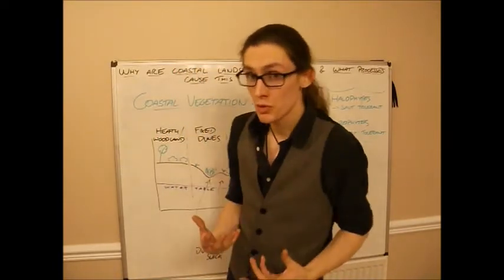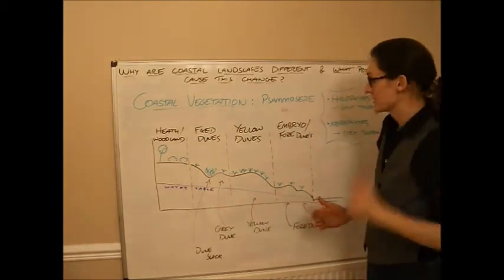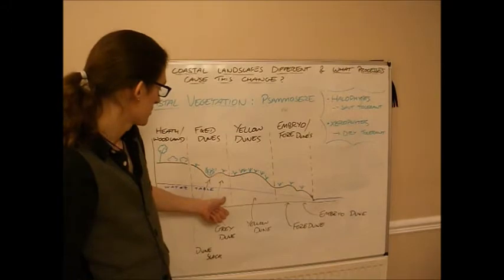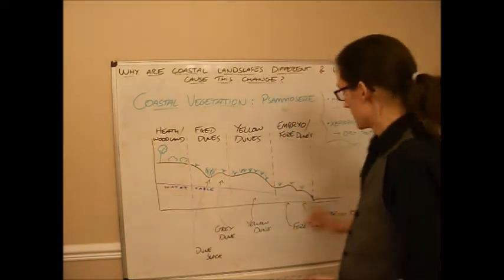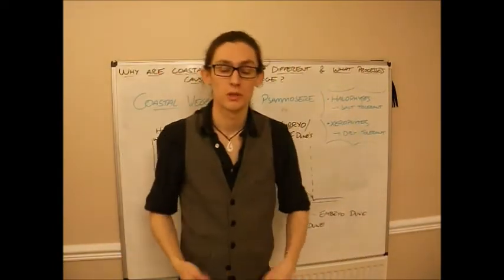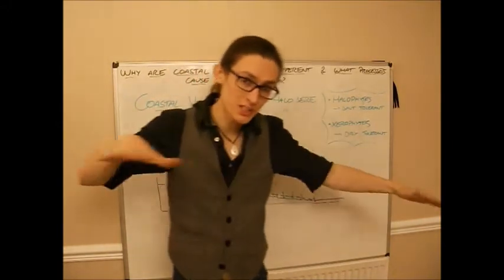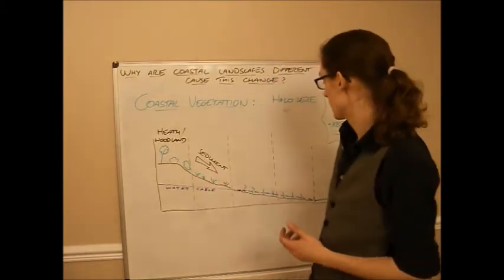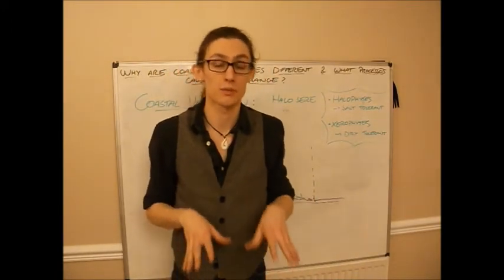02 Coastal Vegetation Successions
Enquiry Question 1: Why are coastal landscapes different, and what processes cause these differences?

In Brine